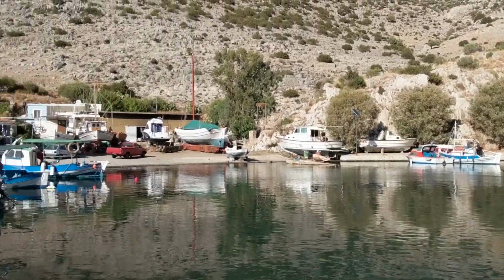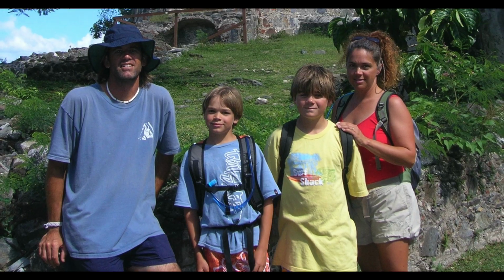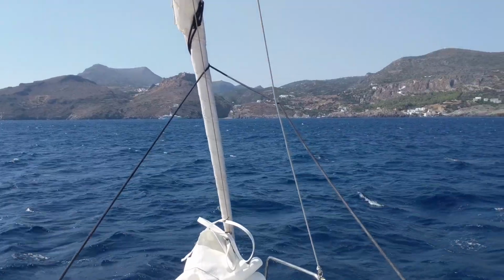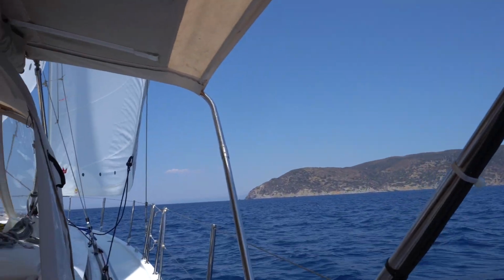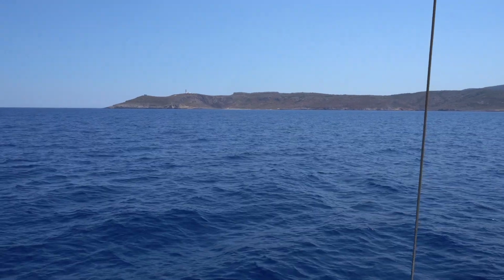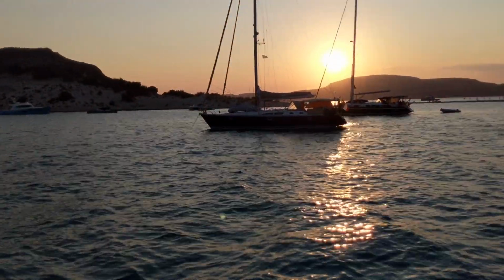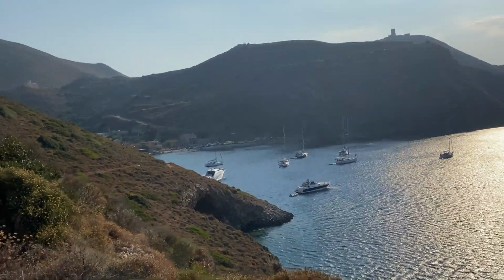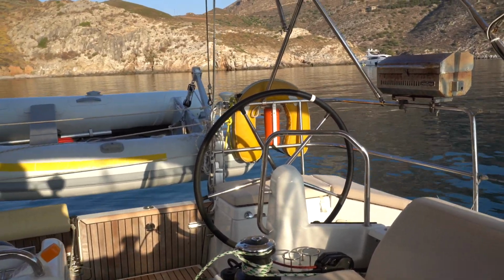Crossing Into the Ionian Sea - Crete to Peloponnesos | Ep. 85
From Crete to Peloponnisos!

We depart Crete headed for Kythira, one of the southern Ionian islands, before moving on to the Peloponnese Peninsula. We visit Kythira, Elafonisos and end with a stay at Porto Kayio.

I kick off the video with a quick tour of the main groupings of islands in Greece from the Cyclades and Dodecanese to the Saronic and Ionian islands!